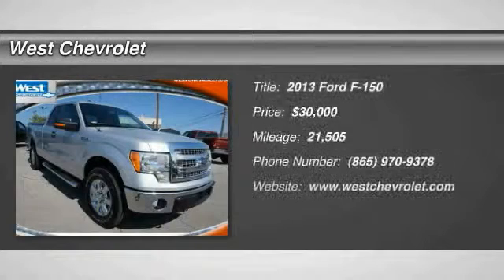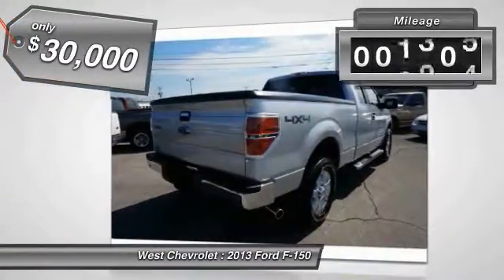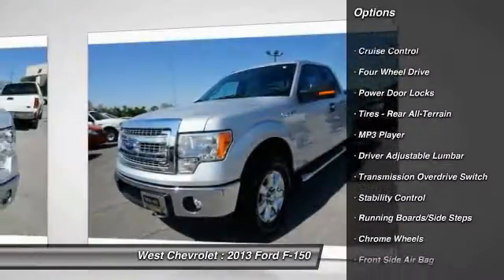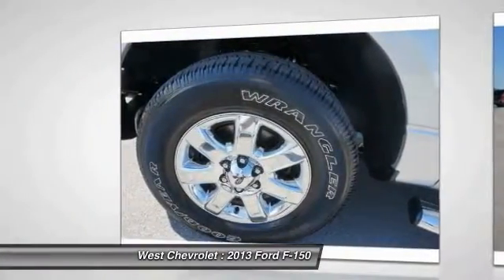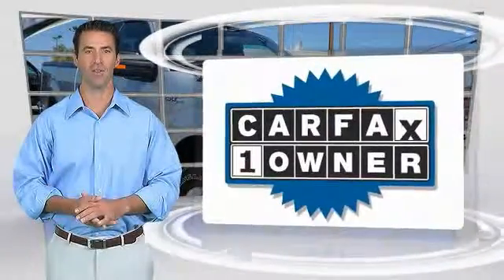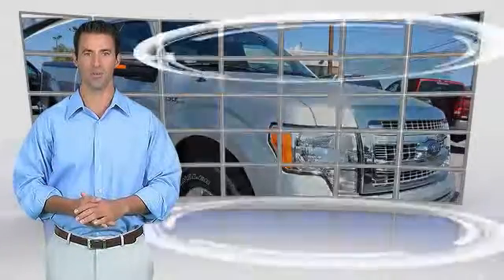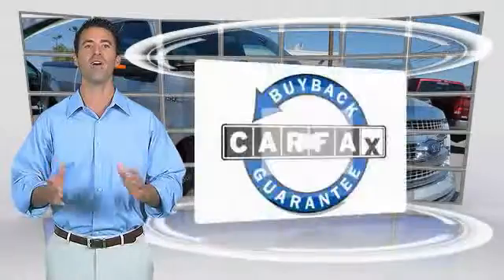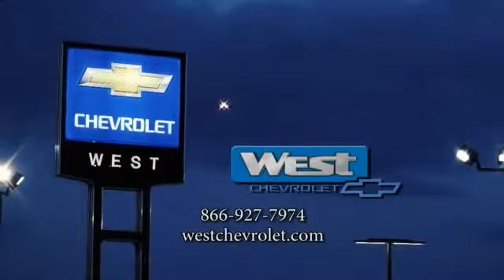2013 Ford F-150 Alcoa TN G39136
2013 Ford F-150 XLT 4WD 145WB

West Chevrolet
3450 Airport Highway

Don't miss this 2013 Ford F-150. It's equipped with Automatic transmission and features a Ingot Silver Metallic exterior. With 21505 miles, You'll want to take this  home. Make a great choice today.